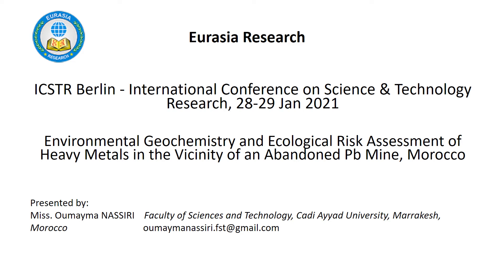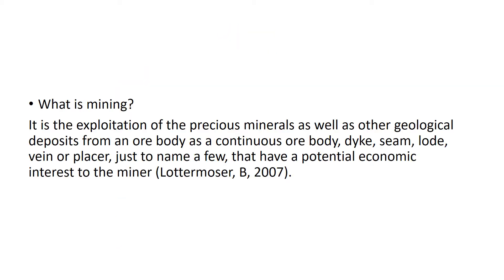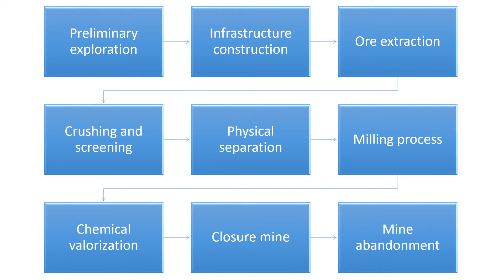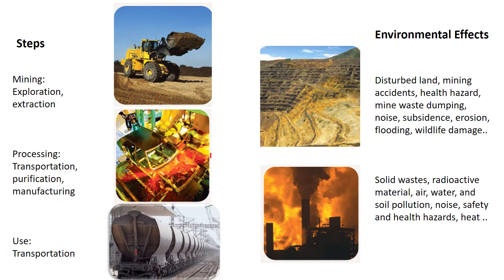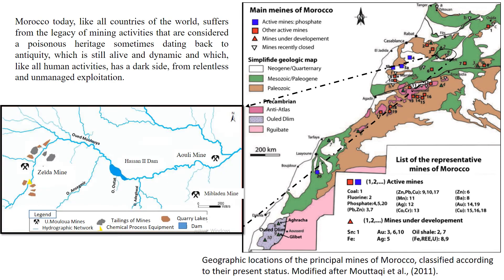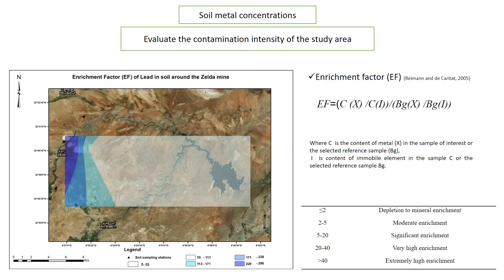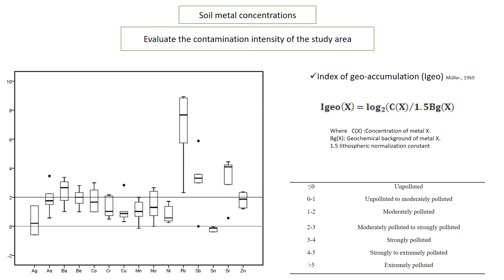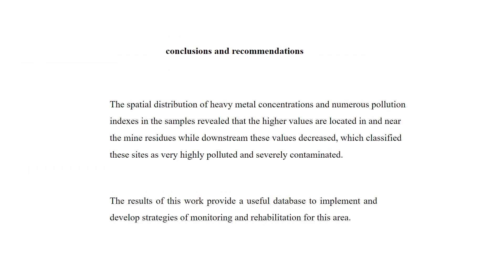Oumayma Nassiri, Faculty of Sciences and Technology, Cadi Ayyad University, Marrakesh, Morocco